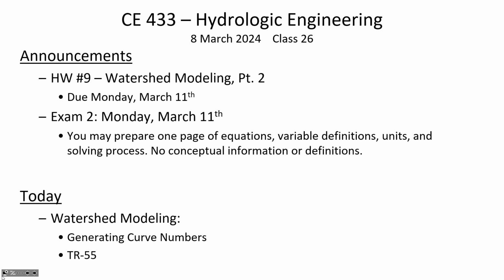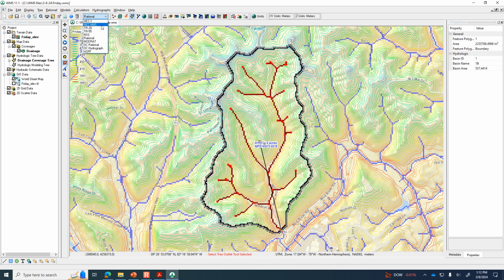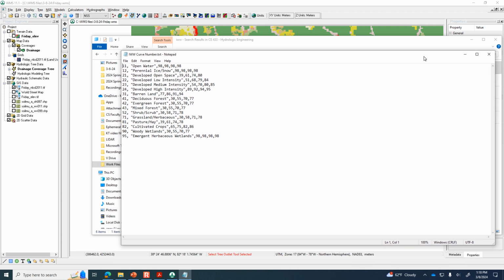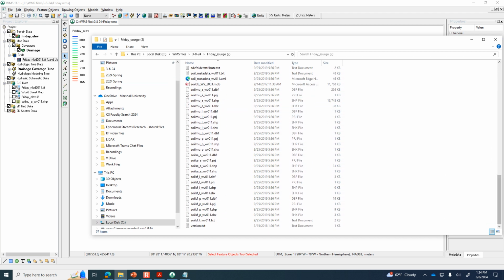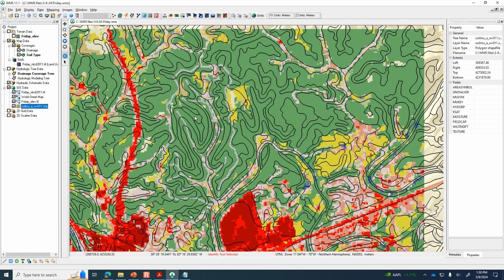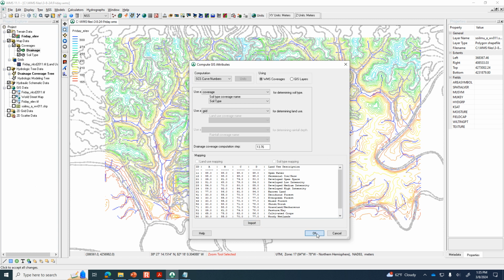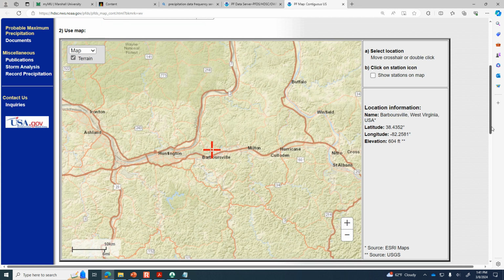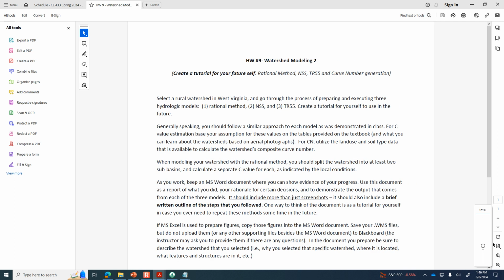WMS: TR-55 method for peak runoff - CE 433, Class 26 (8 Mar 2024)